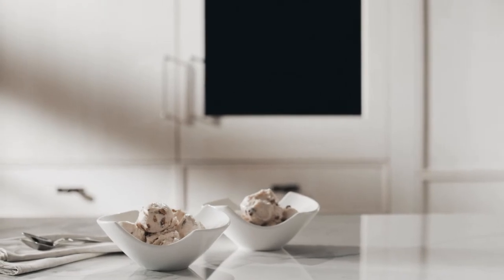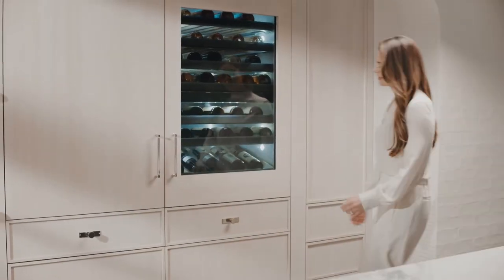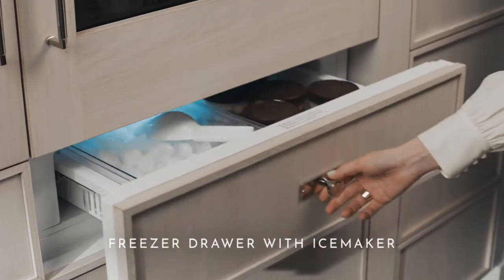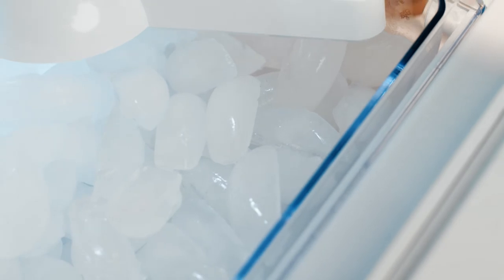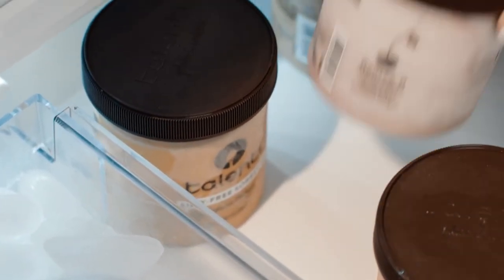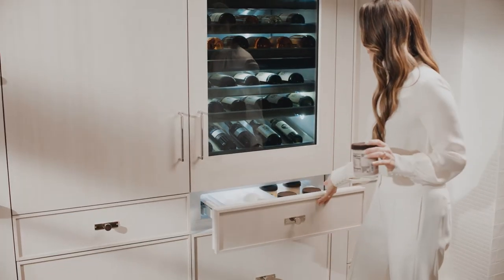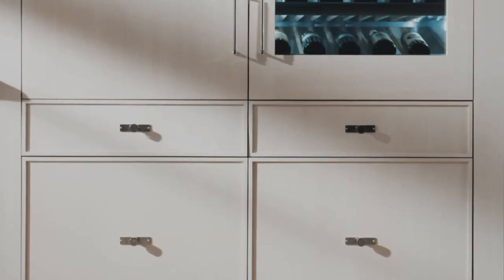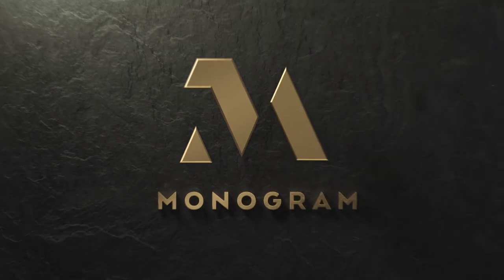Monogram Wine Refrigerator with Freezer Drawer and Icemaker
Discover the benefits of a freezer drawer that includes a removable ice bin and can also accommodate freezer favorites, like a pint of creamy gelato.